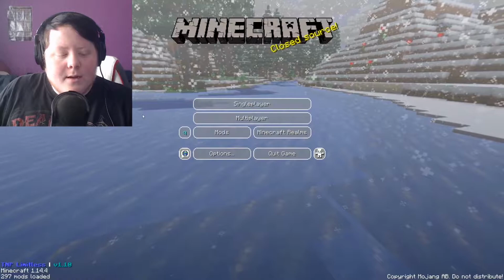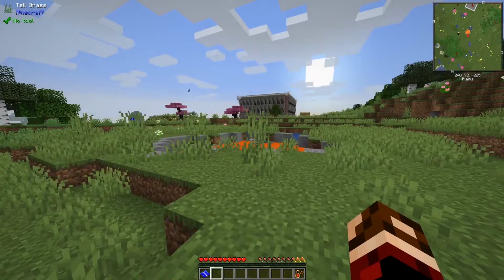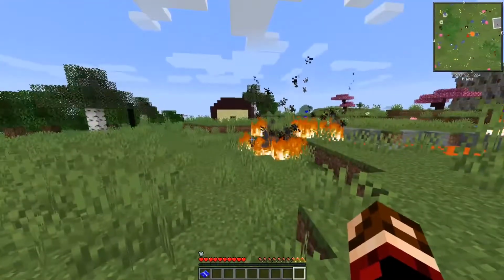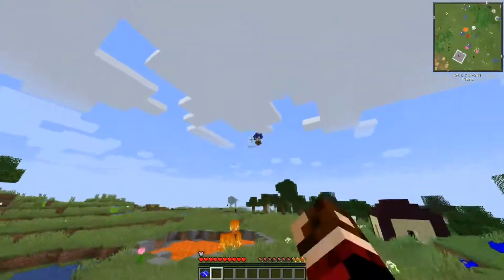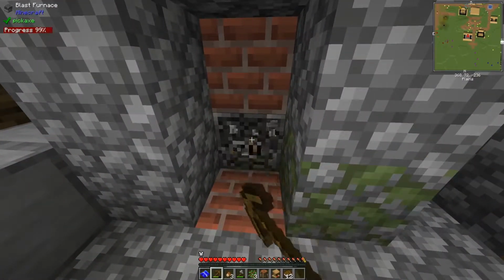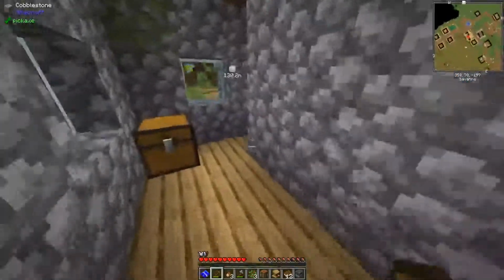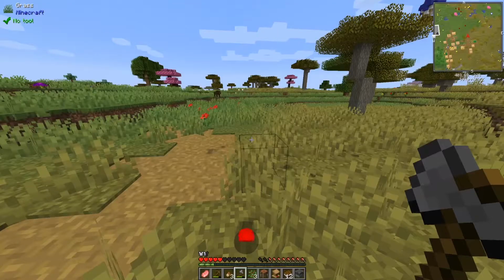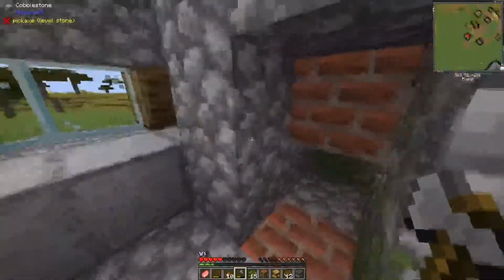TNP Limitless Ep.01 Setting up a base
Music From Epidemic Sounds / Ben Sounds